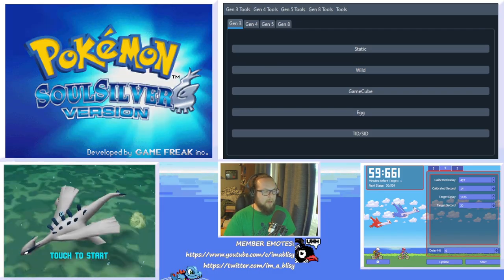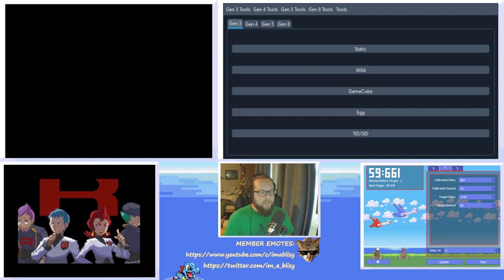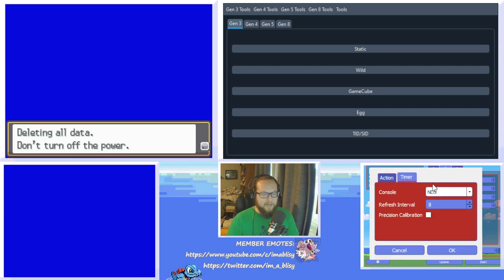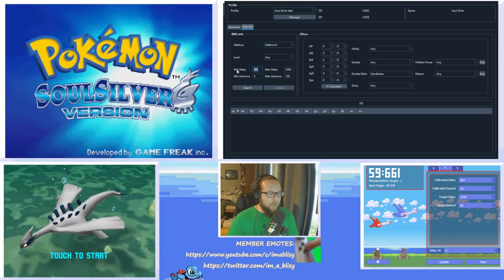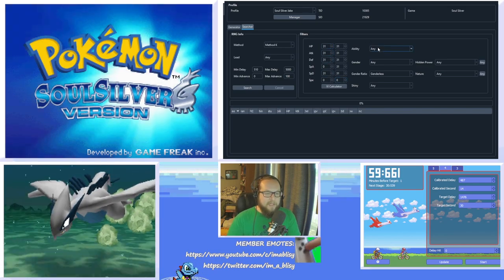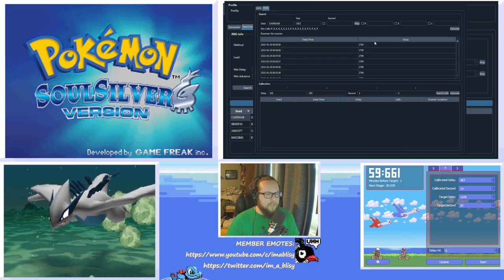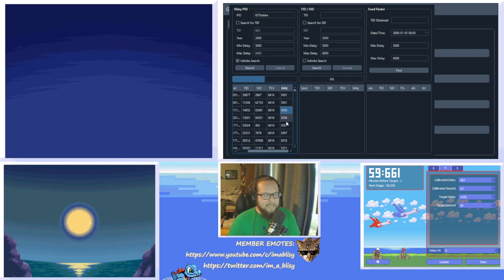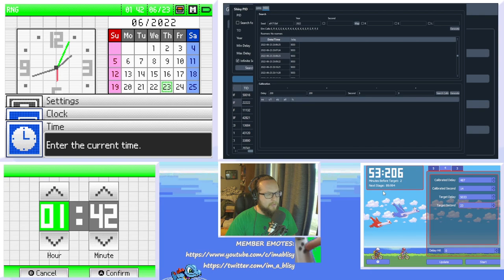How to RNG Manipulate your Secret ID in Heart Gold/Soul Silver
Universal RNG Tools:
Pokefinder: